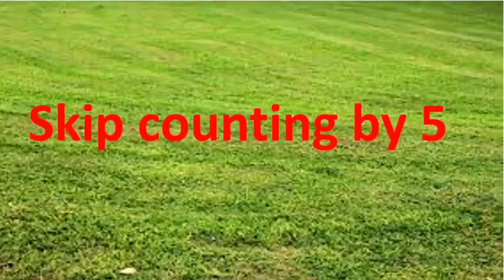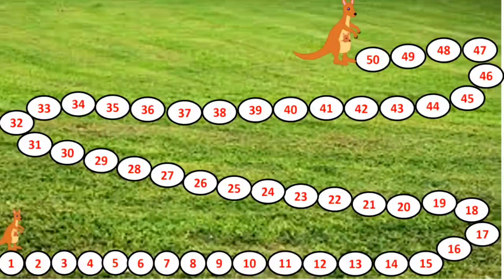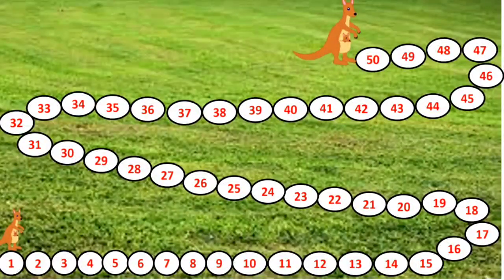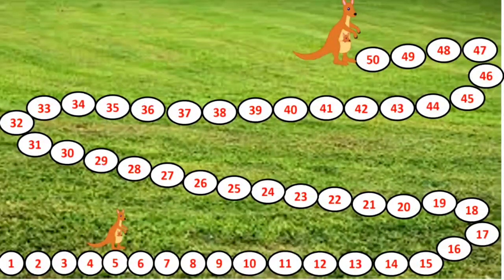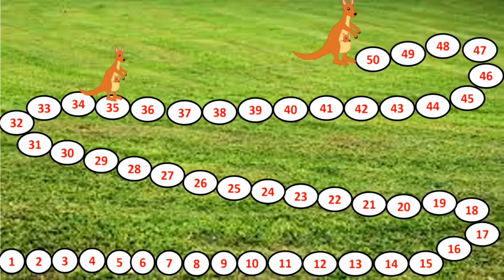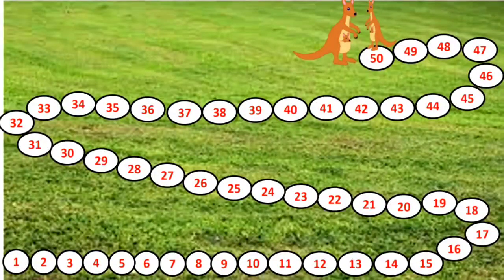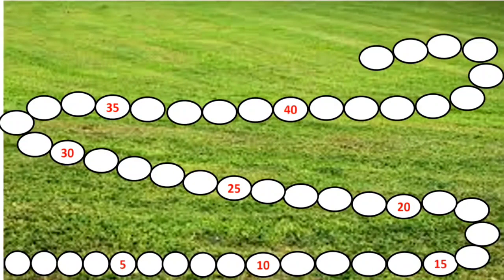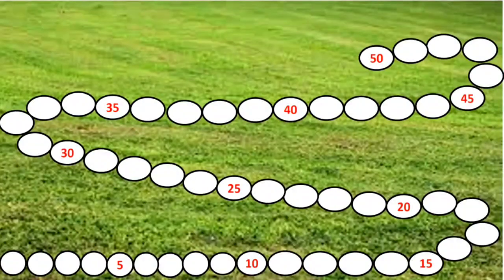The Orbis School - Mathematics - Sr KG - Skip Counting (by 5) - Part 1